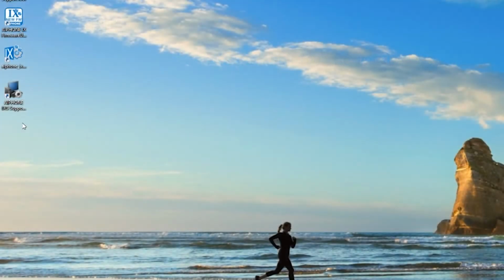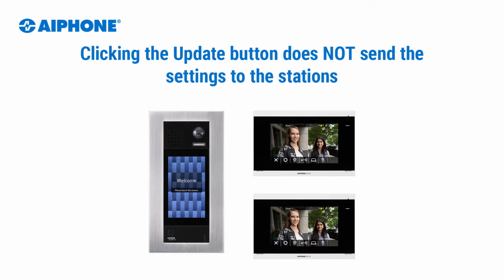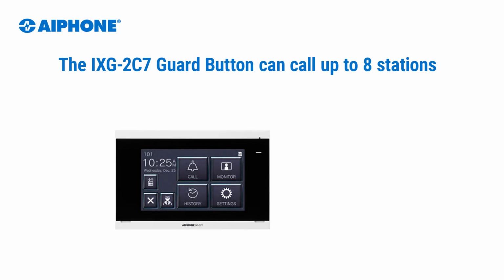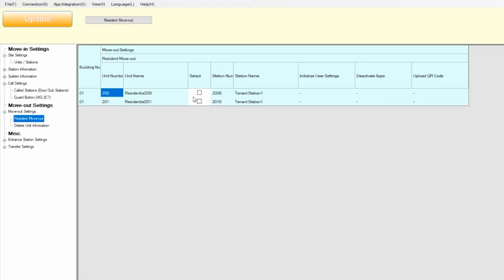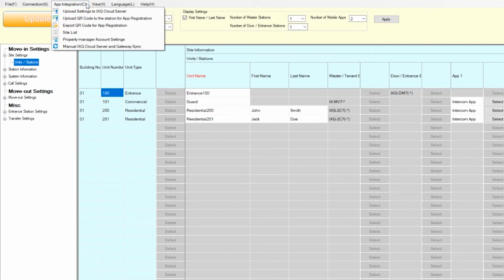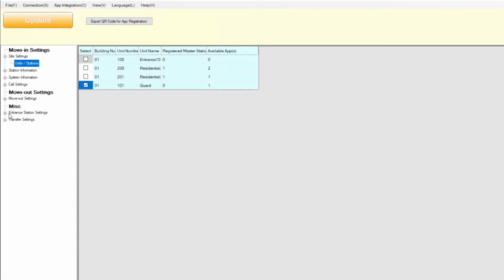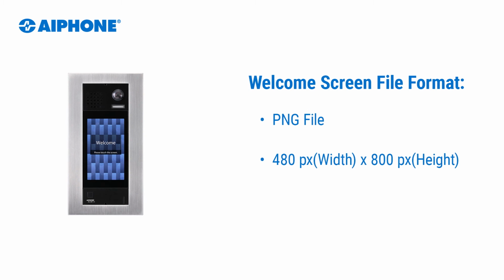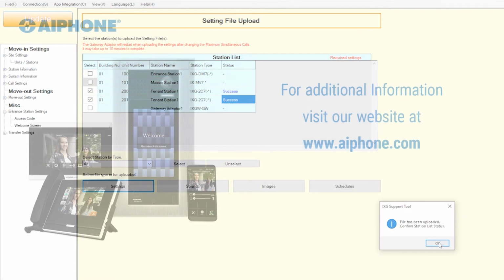IXG Property Manager Settings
A step-by-step walk-through on all essential features of the IXG Support Tool property manager view, including the mobile app registration and tenant move-out features.

IXG series system includes these components: IXG-DM7-HID, IXG-2C7, and IXGW-GW.